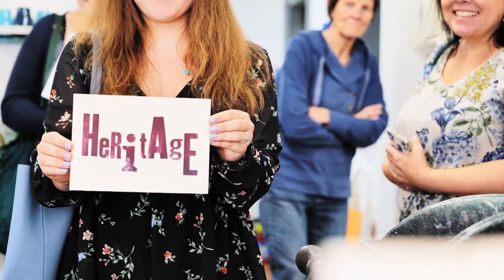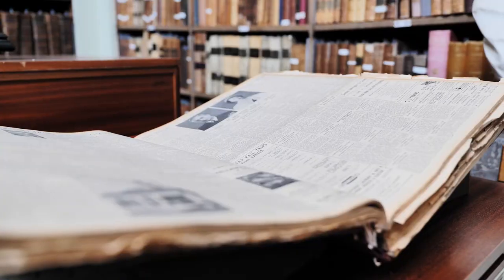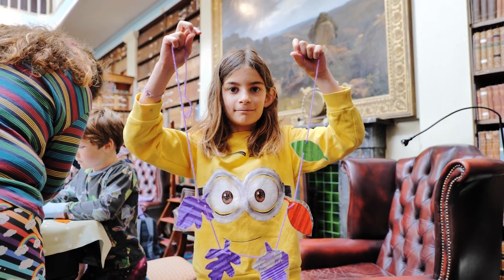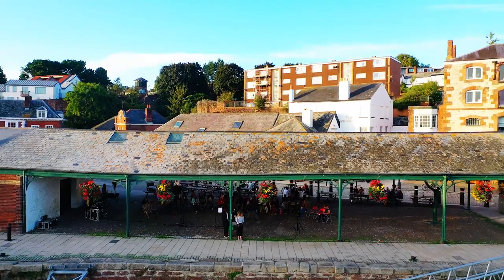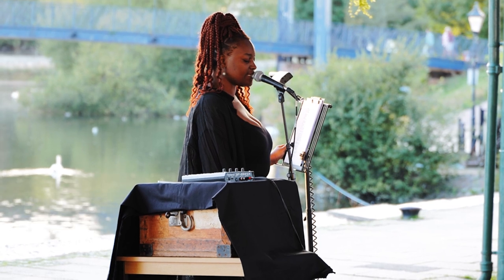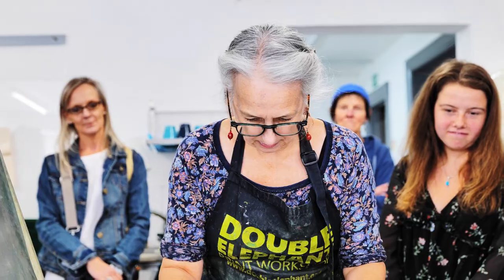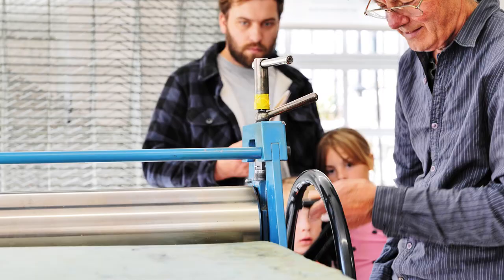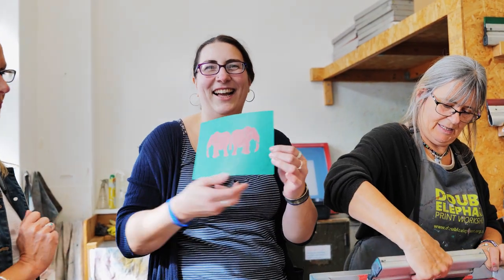Heritage Open Days / Squeaky Pedal 2022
A new video has captured the success of Exeter’s Heritage Open Days 2022 as residents and visitors got the opportunity to discover and explore the city’s cultural and historical treasures.